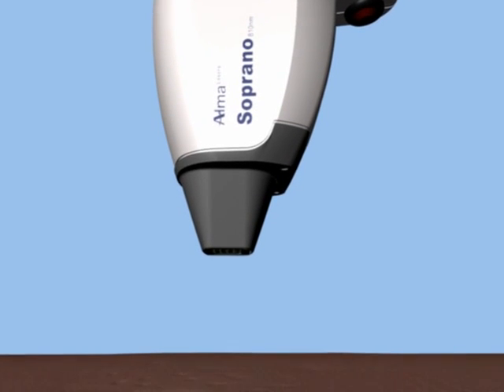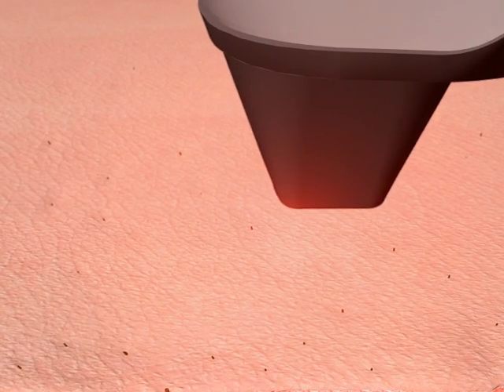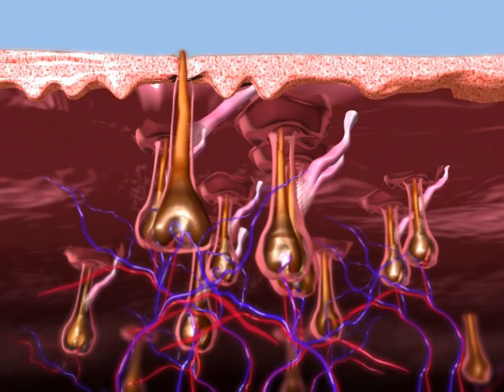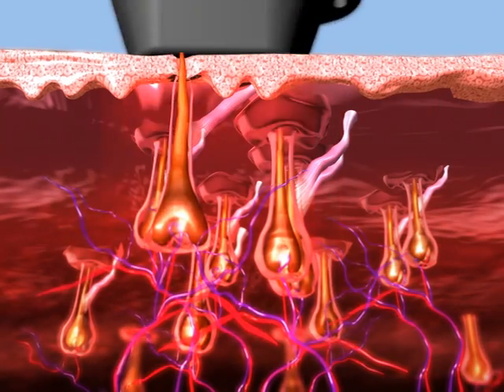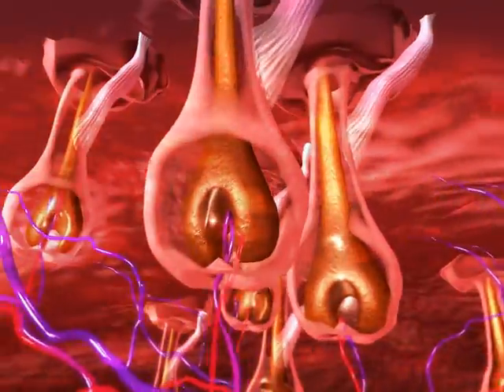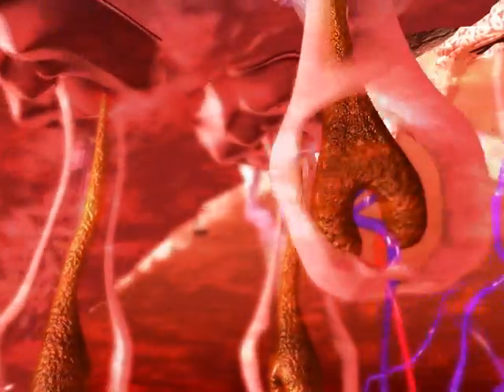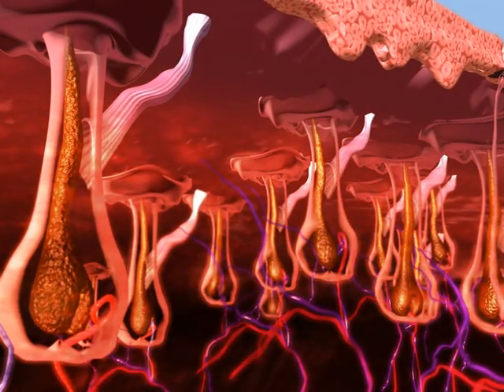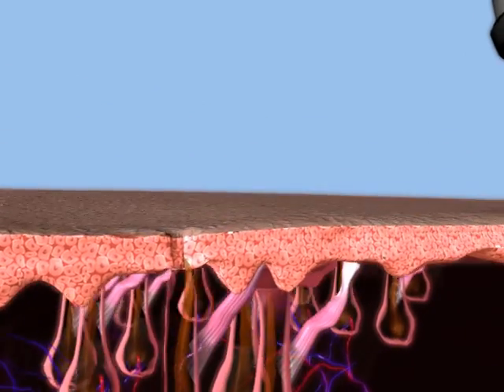Laser Hair Removal, SHR is one of two modes from Alma Lasers.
Laser Hair Removal - Alma Lasers Soprano Family of products feature two modes of laser hair removal. HR and SHR. This vidoe demonstrates the SHR mode.